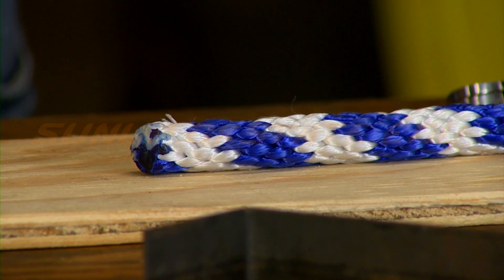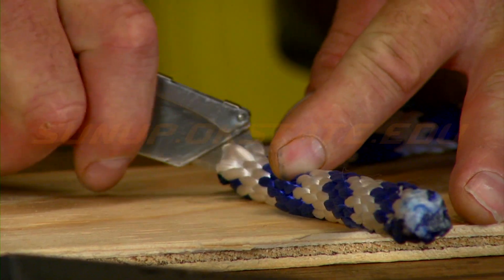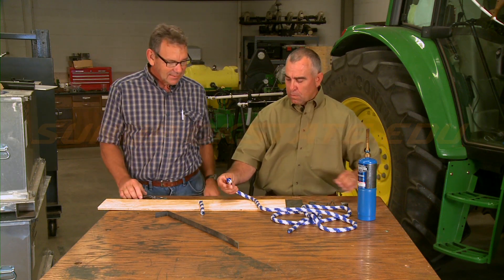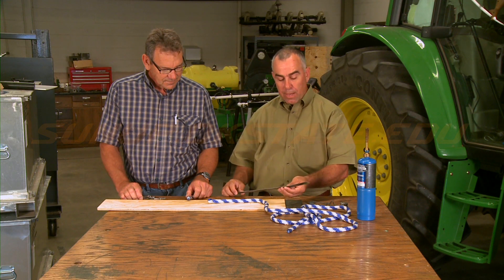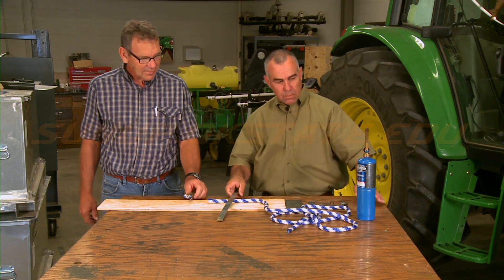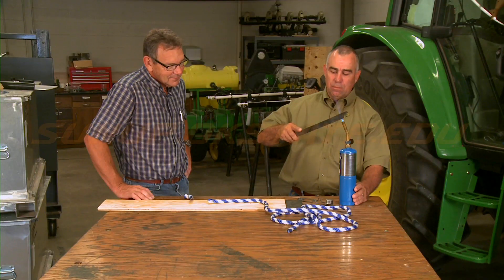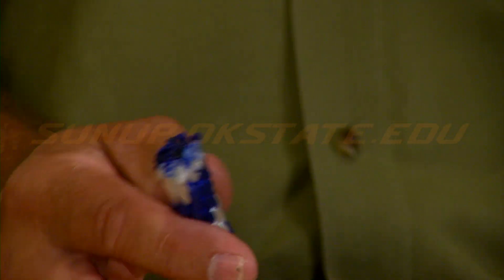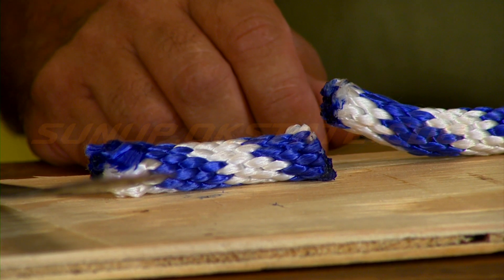Shop Stop: Tips and Tricks for Ag Mechanics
Shop Stop is a weekly agricultural engineering and mechanics segment that offers useful tips for everything related to farm equipment and safety. In Shop Stop this week, Randy Taylor and Wayne Kiner have tips on cutting nylon rope to prevent it from fraying. (June 9, 2012)